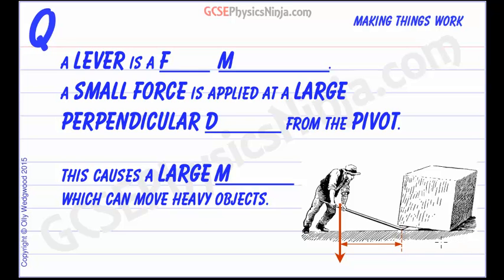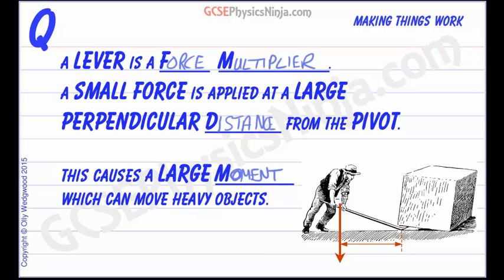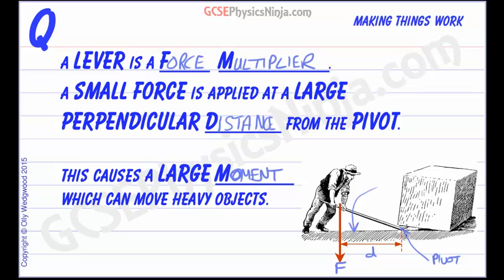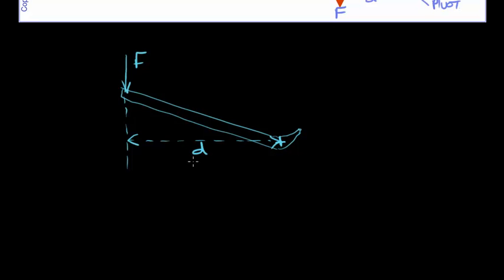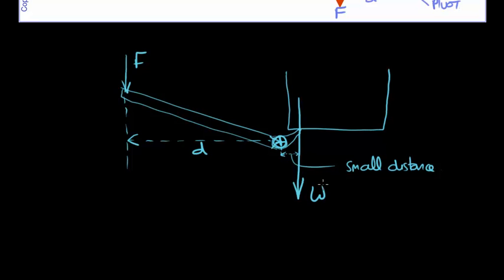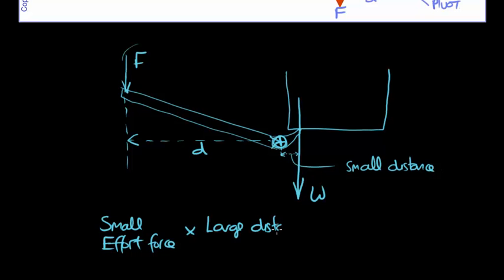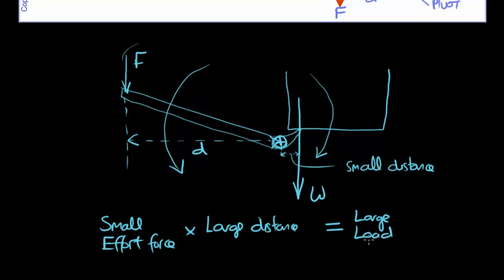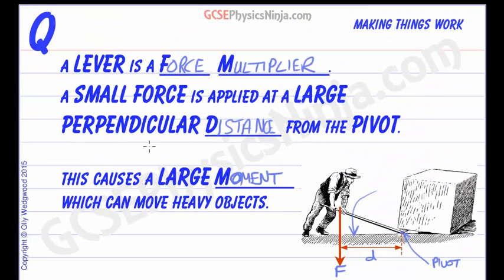Lever Principle - Physics of Turning Forces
Discover how the lever principle can multiply forces.

A lever is a force multiplier: if a small force can be applied at a large perpendicular distance from a pivot, then this causes a large moment (turning force).

This large moment can move heavy objects..